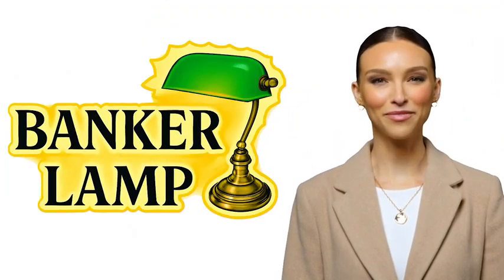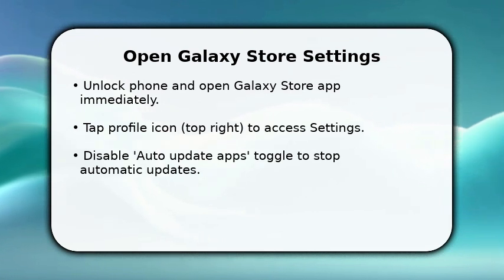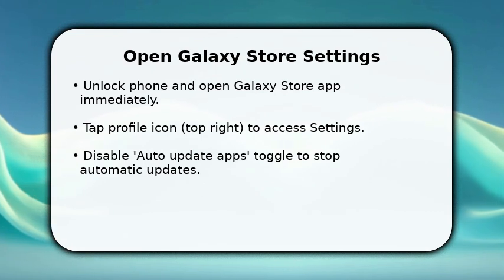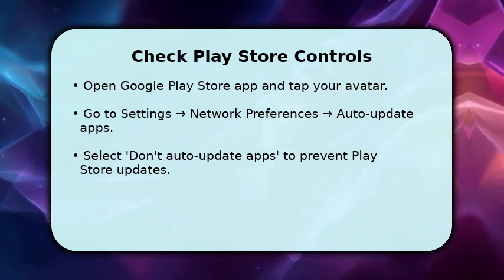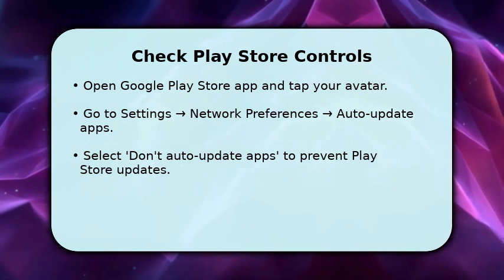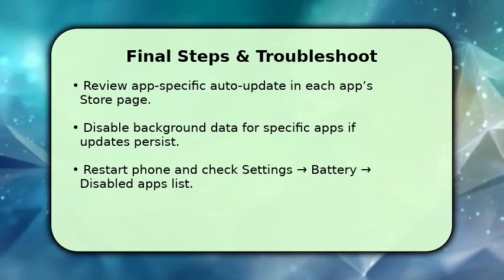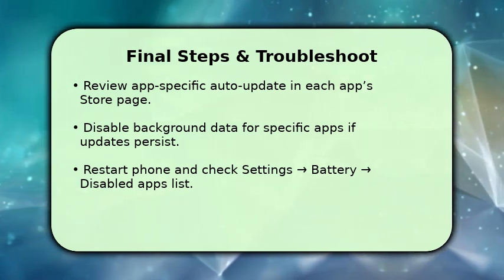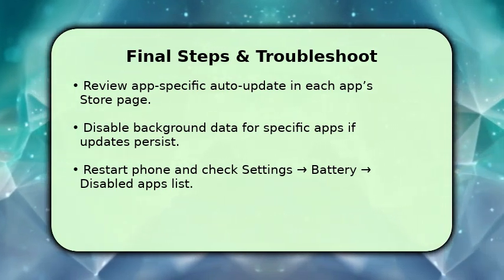How to Disable Samsung Galaxy Apps Auto Update (easy Method)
Discover the simple steps to prevent automatic updates on your Samsung Galaxy apps. This quick guide will walk you through disabling auto-update features, giving you control over when and how often new versions are installed.